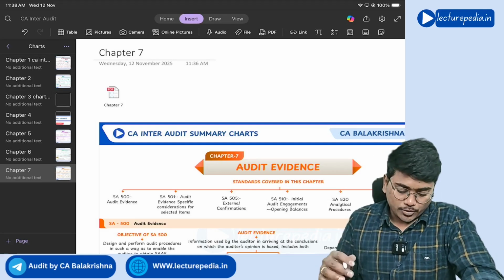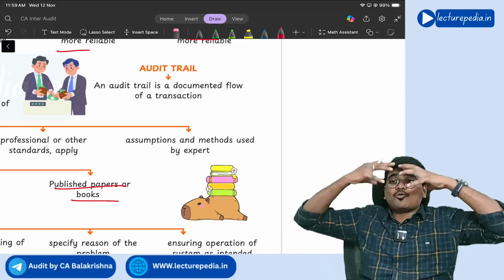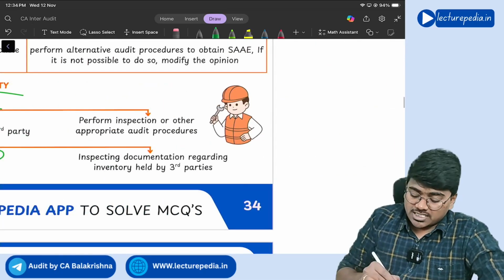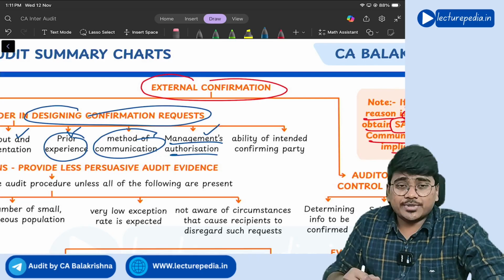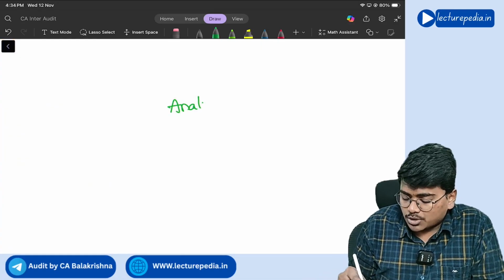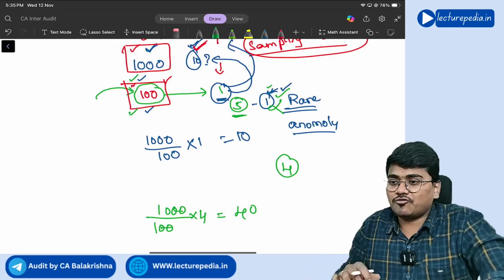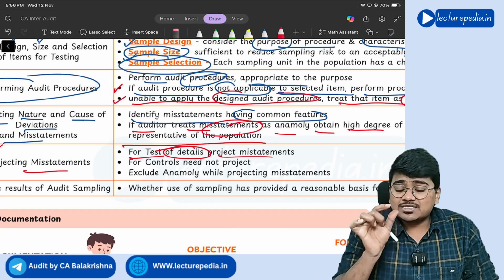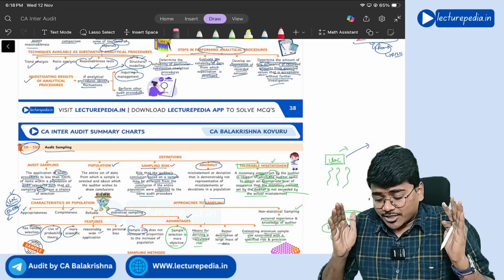Audit Evidence | Chapter 7 | Audit Marathon | CA Inter Audit Revision in English | CA Intermediate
Topic Covered: Quick Revision of Audit Evidence (SA-500, 501, 505, 510, 520 & 530) (Chapter 7) as applicable for May 2026, September 2026 & January 2027 Exams explained in English by CA Balakrishna Kovuru Sir.

Subject: Auditing & Ethics